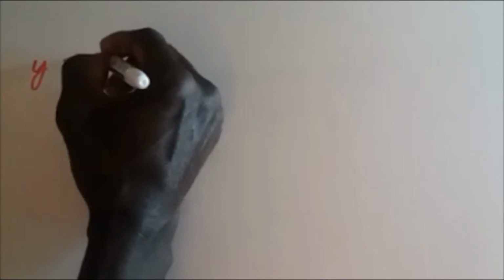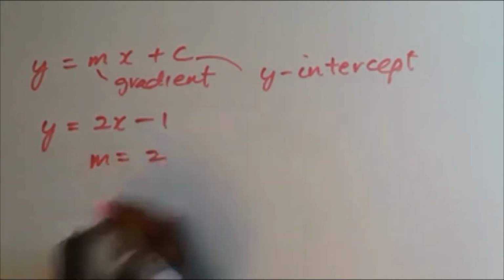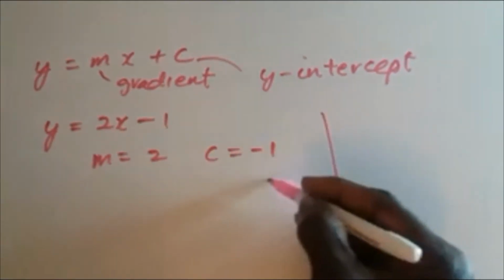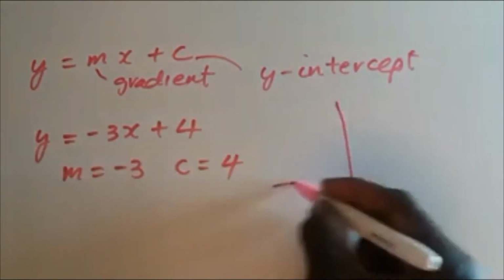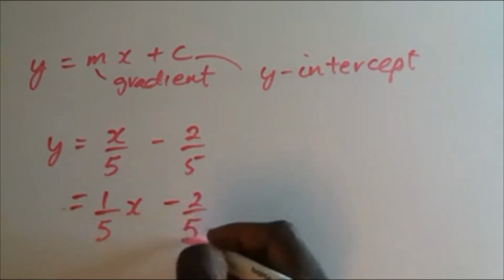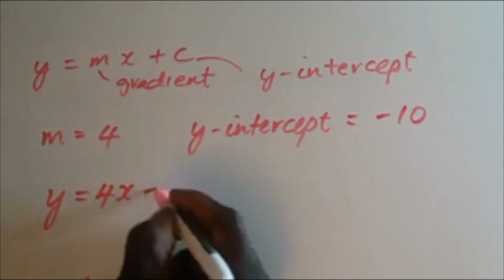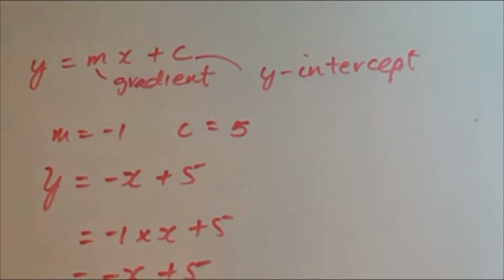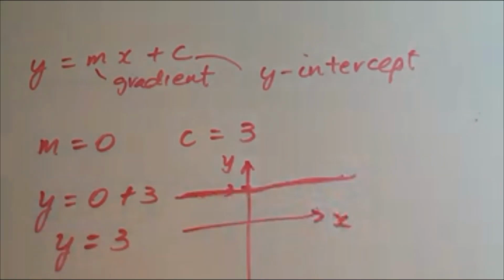The general equation of a straight line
This video uses examples to explain and explore the components of a straight line